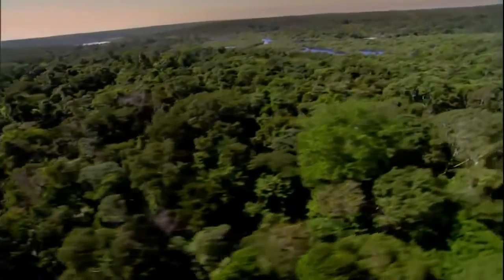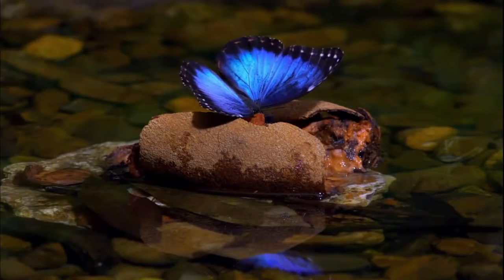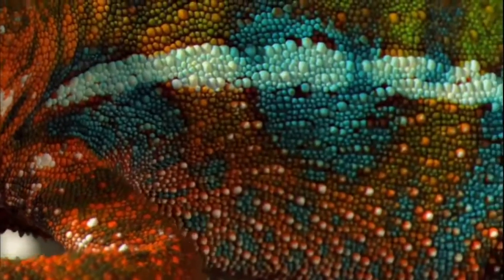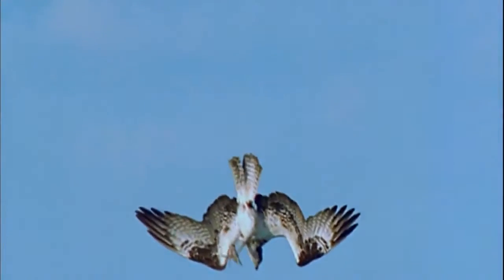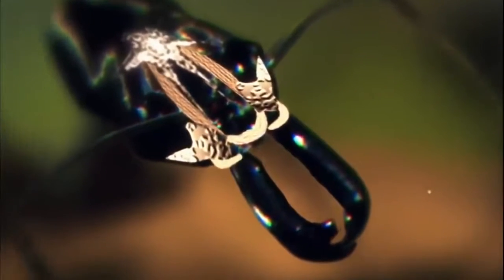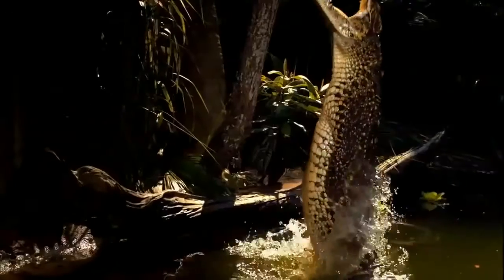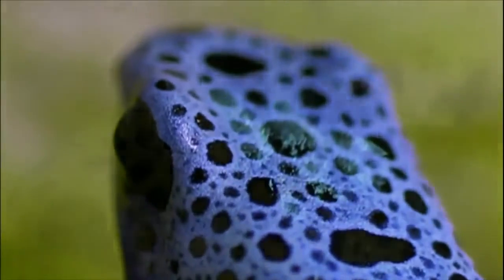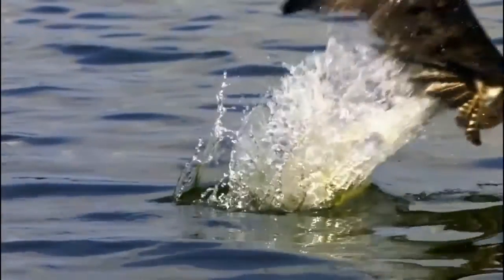2017 Nature documentary. Amazing animals hidden deep in the jungle shaman jungle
Scientists discovers new animal specie in the jungle